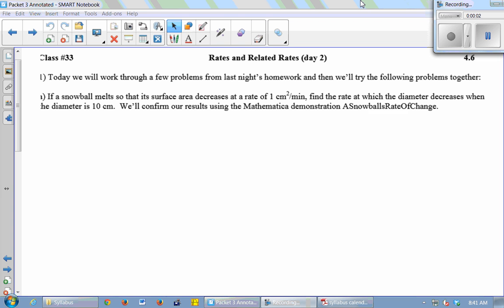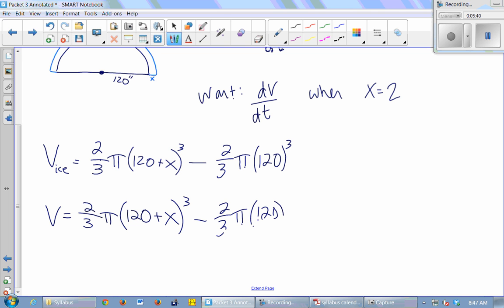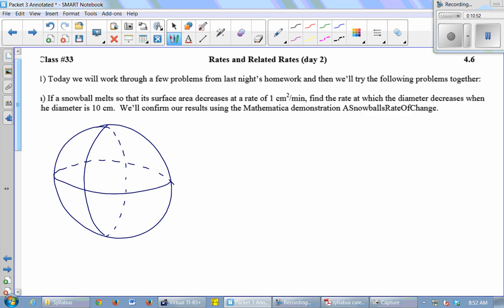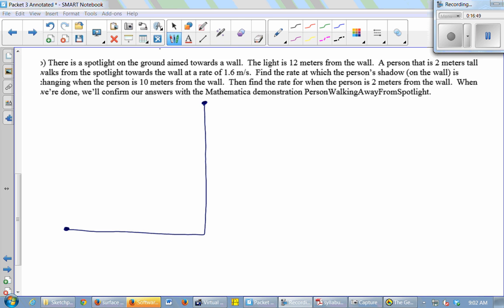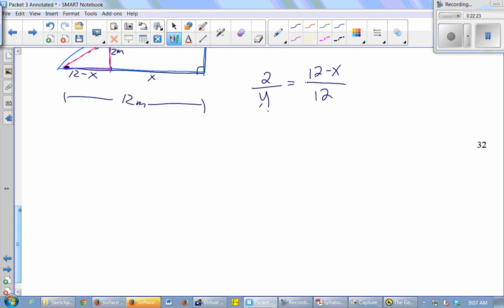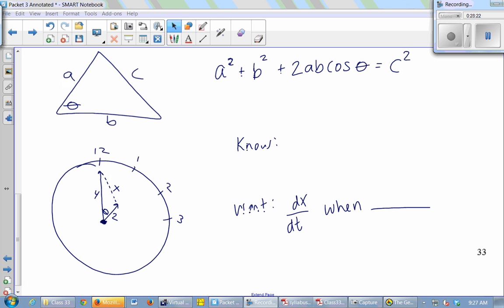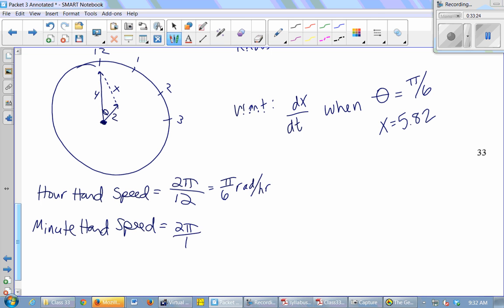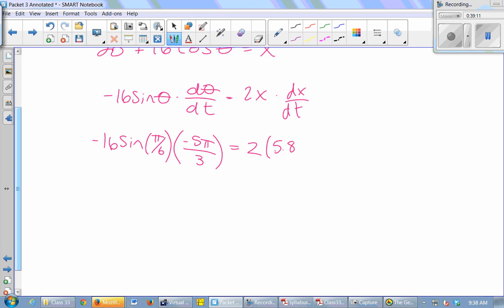MAT 201 Class 33 Fall 2013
The last example about the hands of a clock is wrong. I used the wrong formula for the law of cosines. See next video in the playlist for a correct solution.